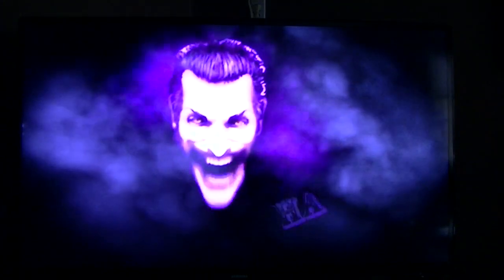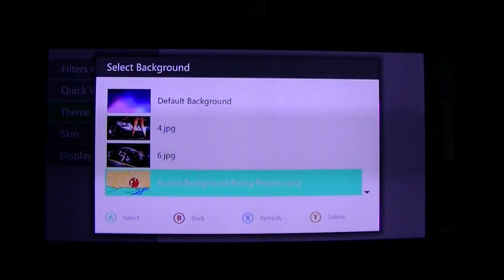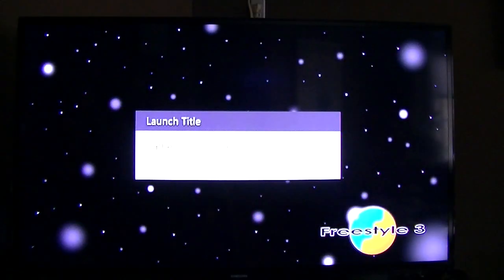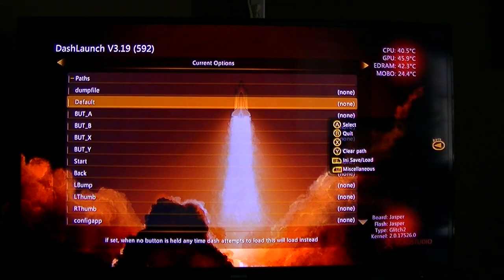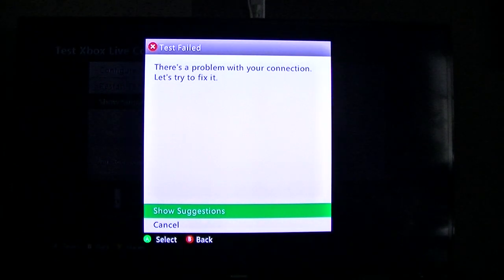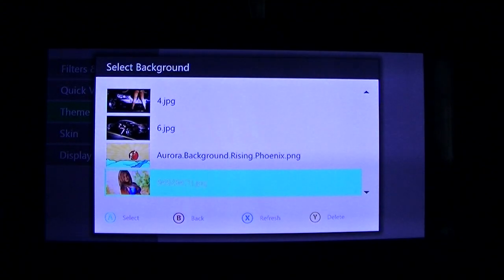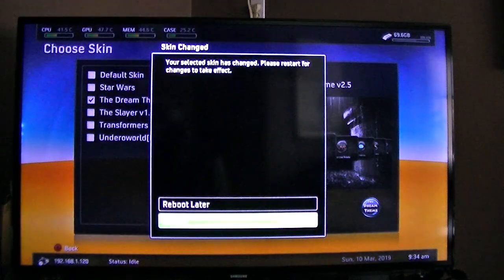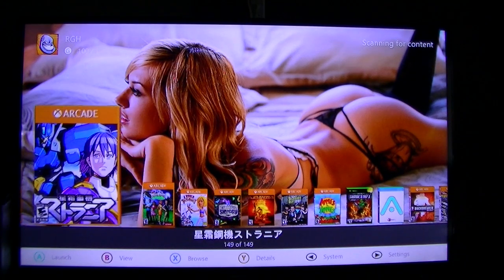RGH 360 jasper WHY have it in 2019